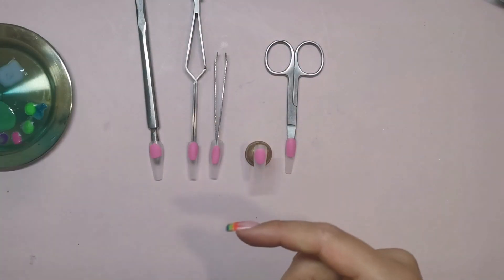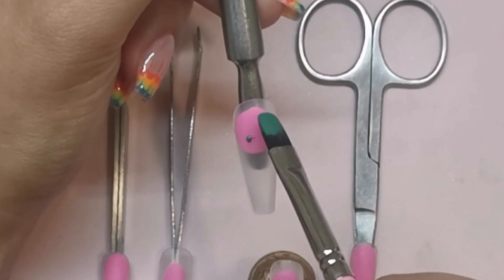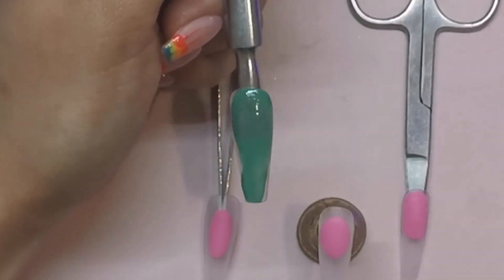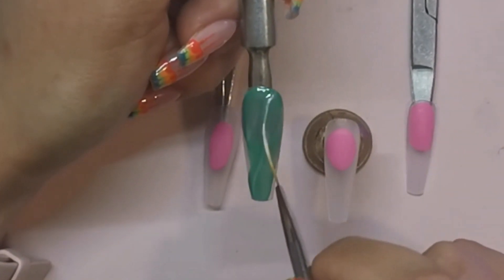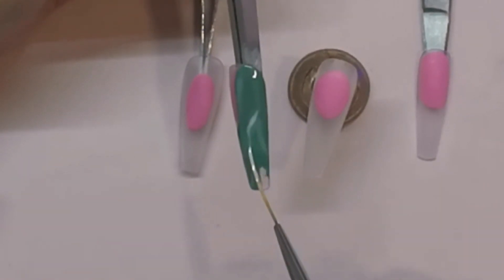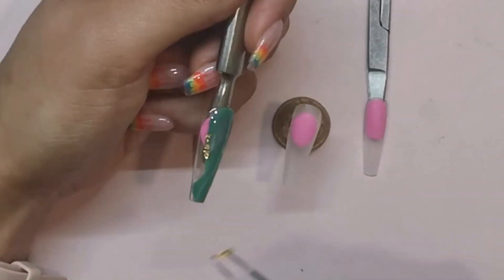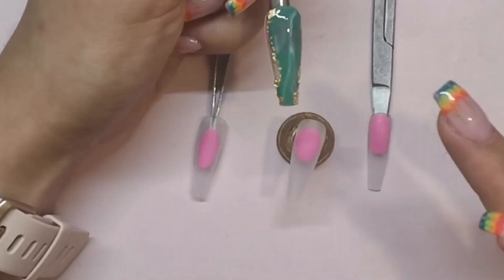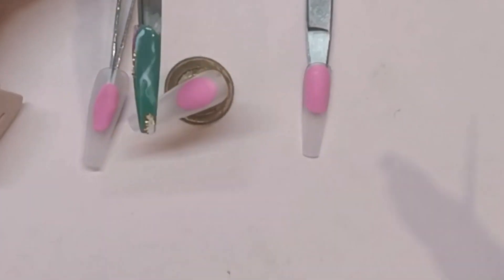How to make Jade nails with gel polish | nail art tutorial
Hi all. Hope some of you may find this video useful.